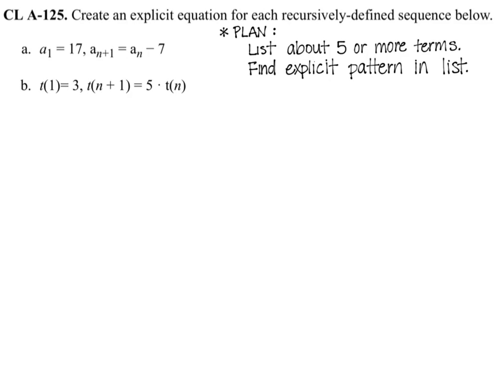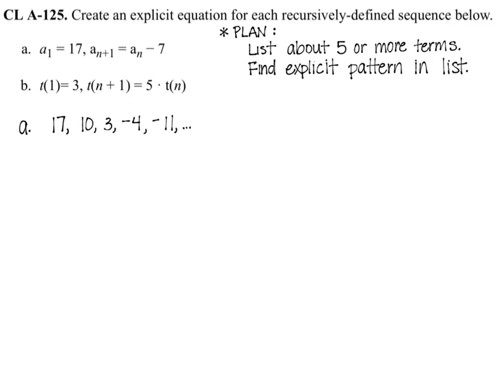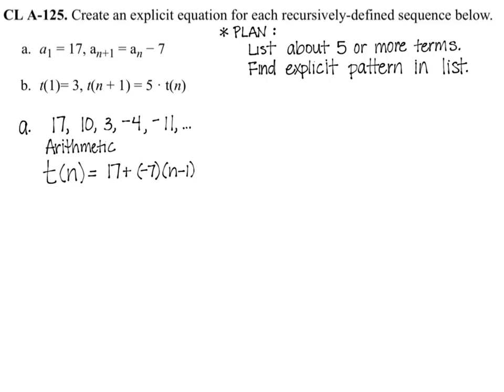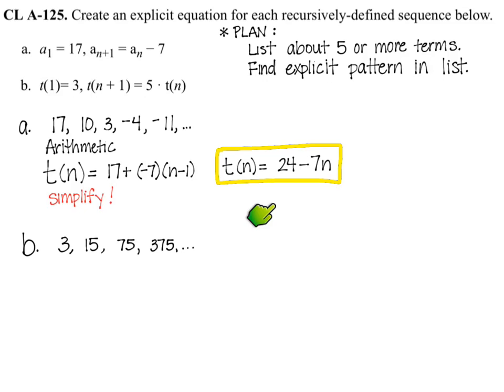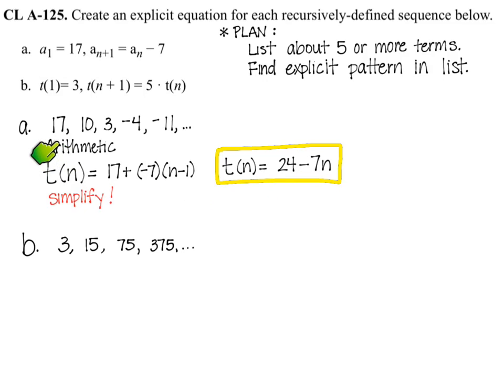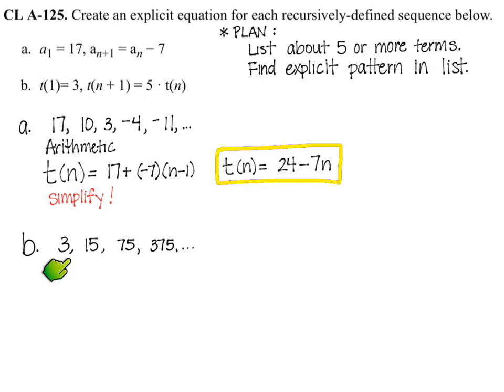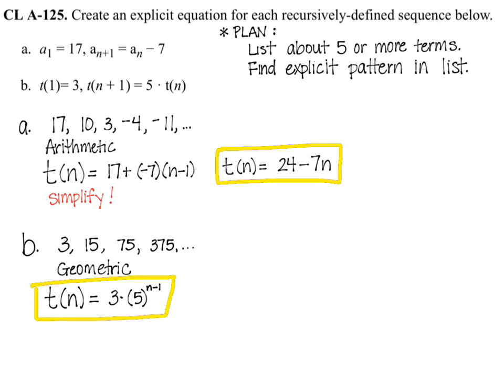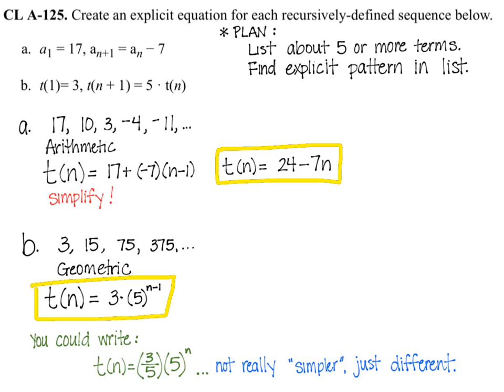Alg 2 closure A-125